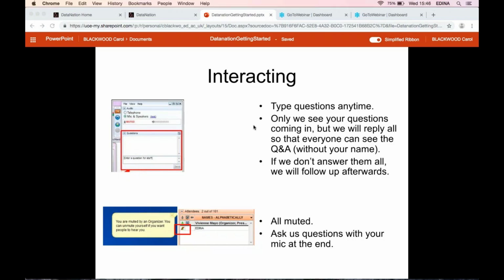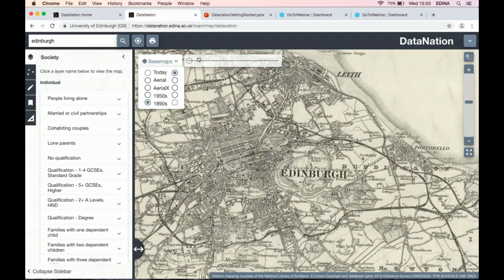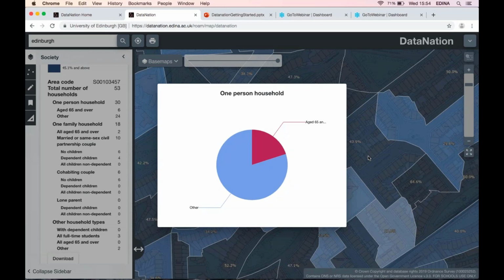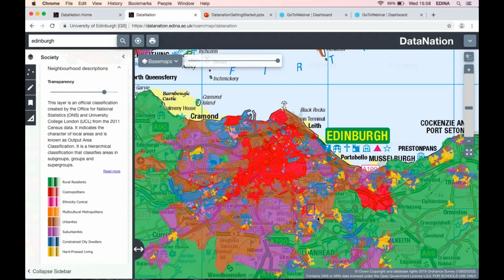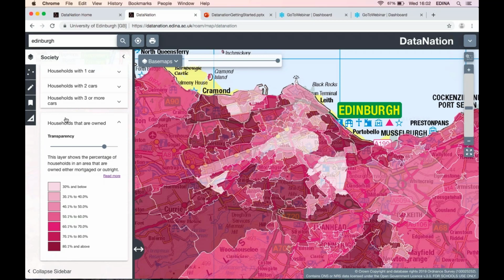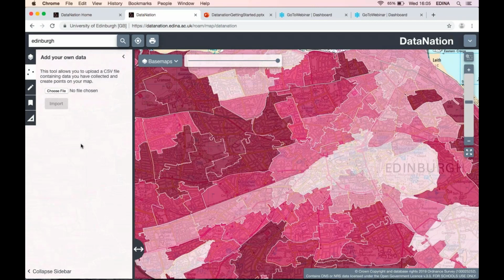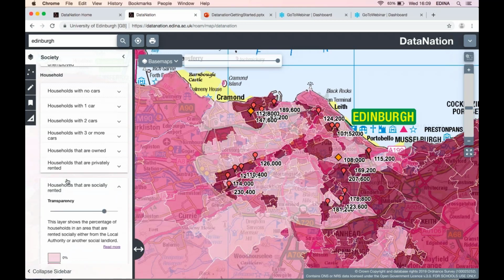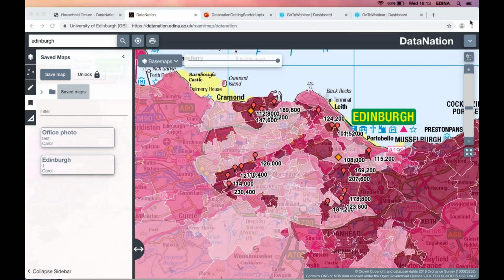DataNation webinar 25th September 2019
Carol from DataNation's support team gives an introduction the DataNation's maps and tools.